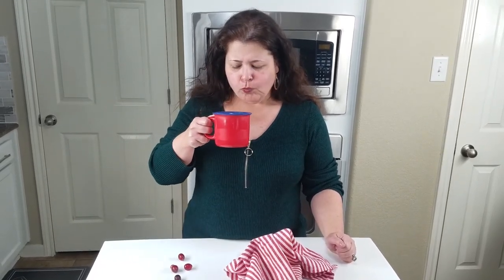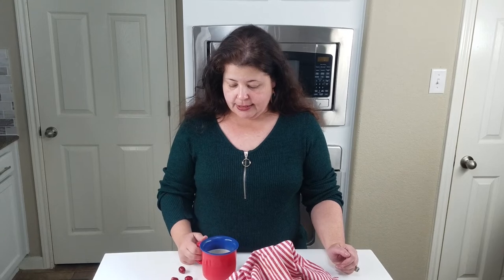Hot Chocolate Bombs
Hot Chocolate Bombs are spheres made with either melted chocolate or candy melts filled with hot cocoa powder and mini marshmallows. Place into a mug with hot milk for a cozy and delish cup of hot cocoa. Ours are decorated as reindeer, making a fun edible present for Christmas!

Easy Hot Chocolate Bomb Ingredients:
2 cups chocolate candy melts (refer to blog post for notes on how to temper)
6 TBSP hot chocolate mix
36 mini marshmallows
Gold Edible Glitter
6 Reindeer Edible Decorations (I used a Wilton kit but alternative instructions are available below (SEE NOTES)

How to make hot chocolate bombs:
1. Coat the mold with glitter: Liberally coat the inside of each mold cavity with the edible glitter. Glitter will stick to the silicone-- no need to prep the mold in any special way.
2. Melt the candy melts: Place candy melts in a microwave-safe bowl and melt in the microwave, following the directions on the package.
3. Fill the mold: Place 1 tbsp of the melted candy melts into one cavity of the bomb mold and, using the bottom of your tablespoon measuring spoon, press the chocolate up the sides of the mold, keeping it thick but even. Repeat the process with 12 bomb mold halves. Don't throw out your remaining melted chocolate (reserve it for a subsequent step).
4. Freeze: Place the chocolate-filled bomb molds into the freezer for 5 minutes. Remove molds from the freezer and gently pull silicone mold away from the chocolate half-spheres.
5. Fix the edges: If the edges of your chocolate half-spheres are not even, heat a plate in the microwave until it is warm to the touch. Then turn each of the half-spheres open-side down onto the plate’s surface and gently melt the edge, making it even.
6. Fill the cocoa bombs: Fill 6 of the chocolate half-spheres with 1 tbsp hot chocolate mix and 5-6 mini-marshmallows.
7. Close the chocolate bombs: Turn one of the half-spheres open-side down onto the plate’s surface and gently melt the edge. Immediately press this empty half-sphere to the top of one of the filled cups.
8. This will close the hot chocolate bomb. Alternatively, you can pipe a little of the melted candy melts along the edge of each filled half-sphere then place an empty half-sphere on top. Repeat with all of the hot chocolate bombs.
9. Freeze again: Place them into the freezer for 5 minutes to get them to set, then remove.
10. Decorate: If you don’t have premade antlers, place ½ of your reserved melted chocolate into a piping bag with a small piping tip (or a zipper top bag with a very small corner cut out) and pipe 1 ½-inch tall antler shapes onto a baking sheet lined with parchment paper. Place these in the freezer to set for 5 minutes. Remove from the freezer and peel off the parchment paper using a metal spatula.
11. With your reserved melted chocolate, dip the base of a reindeer antler into the chocolate, attaching a liberal bit of chocolate to the end of the antler. Immediately press this to one side of a hot cocoa bomb top.
12. Hold for a moment until the chocolate hardens enough to hold the antler steady. Repeat placing a second antler on the same cocoa bomb, then repeat until all of the hot cocoa bombs have two antlers. Again, do not discard your melted chocolate.
13. Place them into the freezer for 5 minutes to get the antlers to set, then remove.
14. Using the melted chocolate you reserved, add a dab to the back of a bow and place it on the head between the antlers or below the midline of the hot chocolate bomb for a bow tie. Repeat for all of them.
15. Add a dab of melted chocolate on the back of each candy eyeball & place it on the hot cocoa bomb, just above the midline of the bomb and to one side, below an antler. Repeat with a second eyeball so that the reindeer hot chocolate bomb has two eyes. Repeat for all of the cocoa bombs.
16. Add a dab of melted chocolate on the back of a black or red jelly bean and place it on the hot cocoa bomb, between the eyes and at the midline of the hot cocoa bomb. Repeat for all of the hot cocoa bombs.
17. Freeze to set: Place the hot cocoa bombs into the freezer for 5 minutes to get decorations to set, then remove & store in an airtight container until ready to use.
18. Serve & enjoy: To use the hot cocoa bombs, place them in a mug and pour hot milk over the top. Stir until the hot cocoa bombs are fully melted & enjoy!

Alternative ingredients for the reindeer edible decorations:
Black (or red) Jelly Beans for the nose
Red Bow Sprinkles to decorate the head
Candy Eyeballs for the eyes
Chocolate to melt and then pipe over parchment paper to make the antlers. Make sure to let them dry until stiff. Use a metal spatula to gently separate them from the paper.